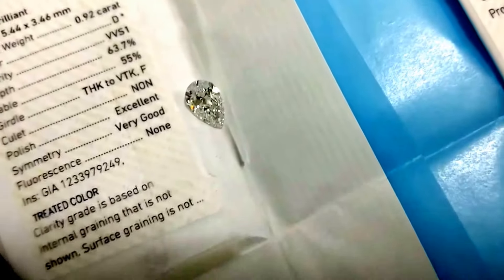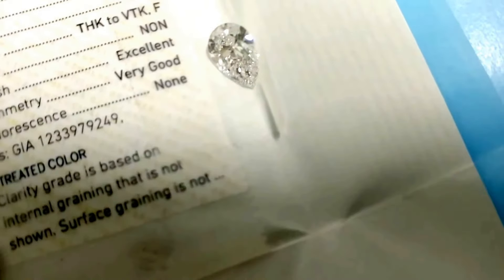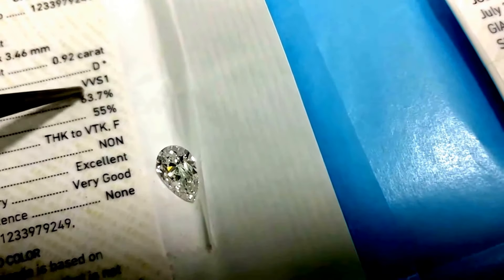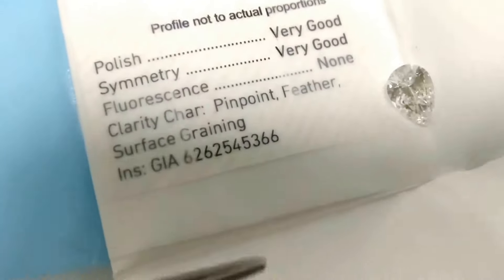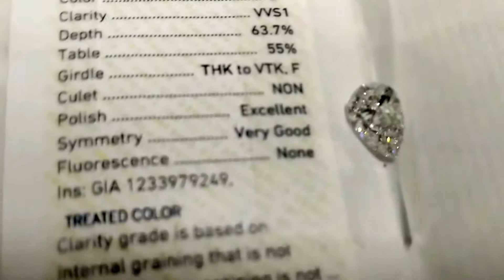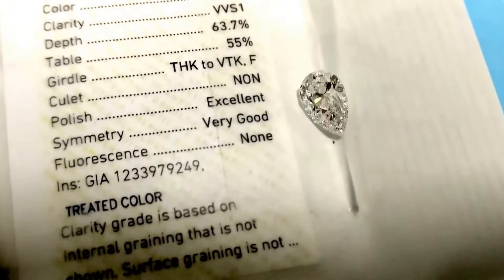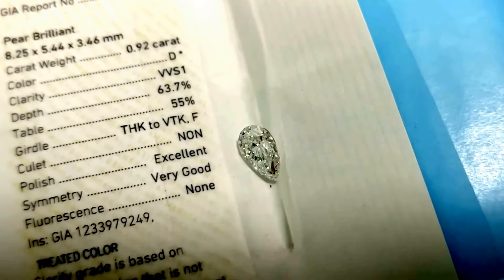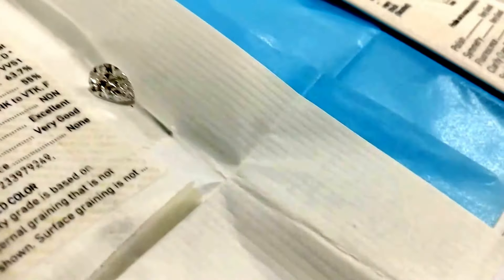Solitaire Diamond Color TREATED - Caution while buying